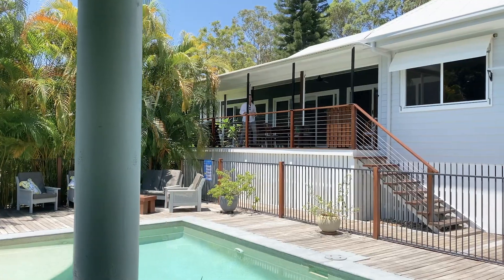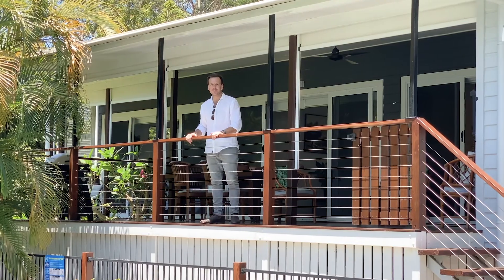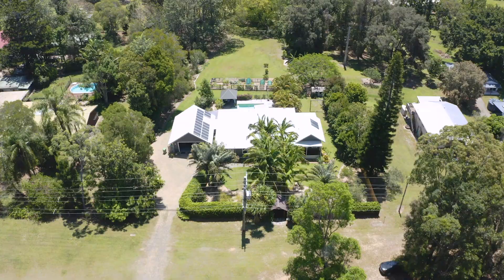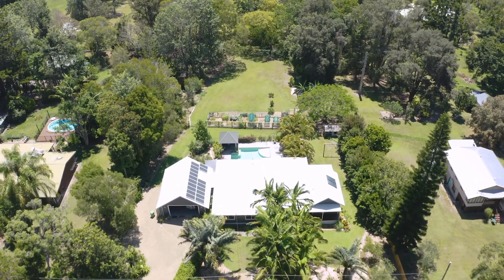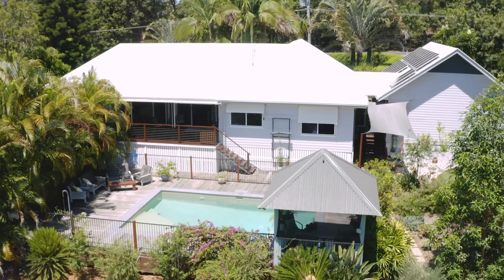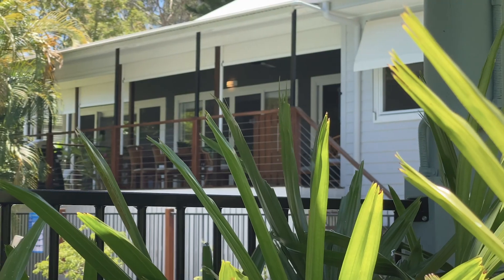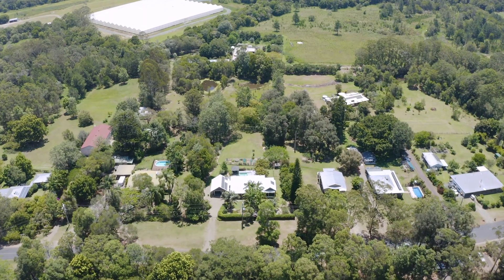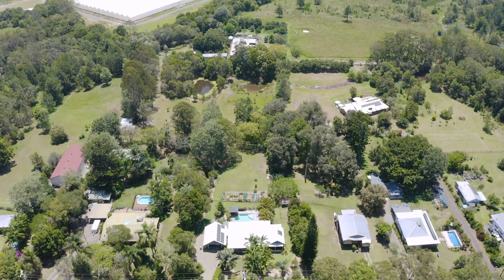363 Lake Macdonald Drive, Lake Macdonald, QLD, 4563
Countryside Realty Property Video of 363 Lake Macdonald Drive, Lake Macdonald, QLD, 4563